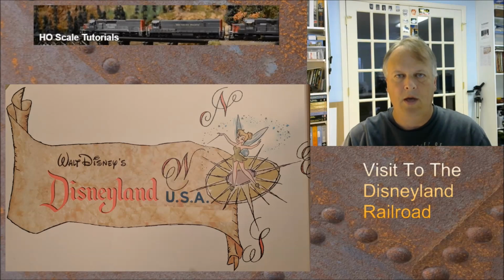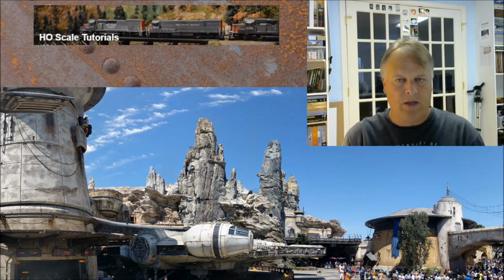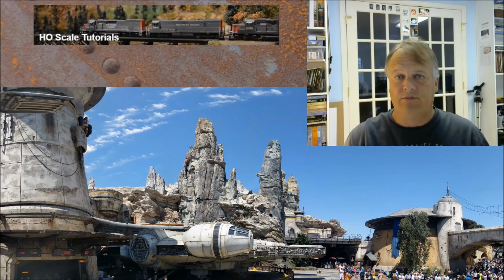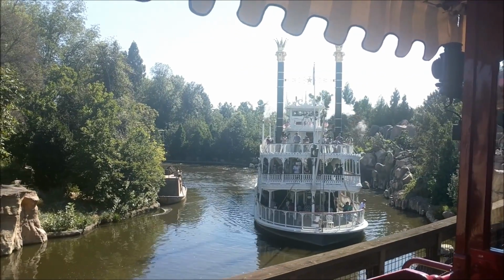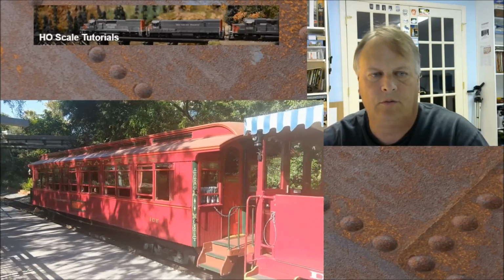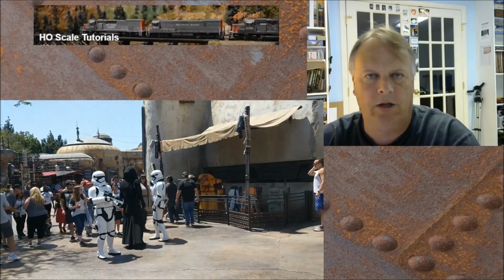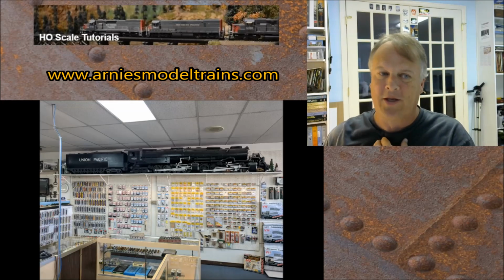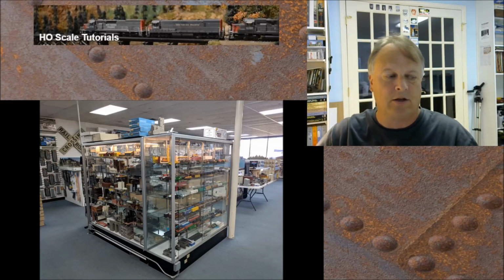Ep 56 RAILFAN Disneyland Railroad Changes Due To Star Wars Galaxy's Edge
TOUR Michael McCarville tours the Disneyland Railroad
(formerly Santa Fe & Disneyland Railroad), 3 foot gauge / 914mm, 1.2 miles long, 4 stops.

Background To My Modeling, my Grandfather worked during it's construction, and even sat with Walt Disney when he would join crews for lunch.  Monorail was a big project that he worked on, but attention was also on the railroads.
The Disneyland Railroad is a handy way to get around the park. Trains are scheduled to arrive every 5 to 10 minutes at most times throughout the day and travel clockwise around the park.
Hop on or off at one of 4 convenient stations:
- Main Street, U.S.A.
- New Orleans Square
- Mickey's Toontown
- Tomorrowland
Since adding Star Wars Galaxy's Edge, the route had to be changed to get around that expansion.  Now the track goes along the waterway that the Mark Twain steamboat, and the ship Columbia follow, giving awesome views of each.
Several trestles and bridges were added, with the largest running over the water, and by a waterfall.

Arnies Trains, Westminster, California 7000 sq. feet, well merchandised store, even consignment that I scored!
Owner: Greg, Spoke with Travis at register and manager Greg on computer\DCC desk.

REFERENCE: DISNEYLAND NEWS WEBSITE 8/4/2019
No. 1  – C. K. Holliday
Namesake: Cyrus Kurtz Holliday (1826 – 1900)
Founder of the Atchison & Topeka Railroad (forerunner of the Santa Fe Railroad, established in 1859)
Builder: WED Enterprises (now Walt Disney Imagineering)
Burbank, California, U.S.A.
Year:    1955
Disneyland Service Date:  July 17, 1955
Stack Design:   Diamond
Scale:    5/8
Gauge:    36"
Wheel arr./type:   4-4-0 American
Weight:    23, 200 lbs.
Color:    Red cab / Red Wheels
Original Owner:   Retlaw Enterprises
* The design of the C.K. Holliday was inspired by Walt Disney’s model train engine called the Lilly Belle

No. 2 E.P. Ripley
Namesake: Edward Payson Ripley (1845 – 1920)
First president of the Atchison, Topeka & Santa Fe Railroad
(1895)
Burbank, California, U.S.A.
Year:    1955
Stack Design:   Cap stack
Scale:    5/8
Gauge:    36"
Weight:    22, 500 lbs.
Color:    Green cab / Red Wheels
* Along with the C.K. Holliday, the E.P. Ripley was present at the opening ceremonies of Disneyland in July 1955. Walt Disney occasionally took the throttle of both trains for excursions around his park.

No. 3 Fred Gurley
Namesake: Fred G. Gurley (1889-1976)
President of the Santa Fe Railway from 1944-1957
Builder: Baldwin Locomotive Works, Philadelphia, Pennsylvania
In Service:   August 1895 (Engine built in 1894)
Disneyland Service Date:  March 28, 1958
Scale:    Full
Gauge:    36"
Wheel arr./type:   Forney Converted to 2-4-4T
Weight:    21, 600 lbs.
Original Owner:   Godchaux Sugar Company, Louisiana, U.S.A.
* The Fred Gurley is the oldest of any of the engines in the Disney Park railroads around the world having celebrated its 110th anniversary in 2004.

No. 4 Ernest S. Marsh
Namesake: Ernest S. Marsh (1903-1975)
President of the Santa Fe Railway from 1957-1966
Year Built:   April 1925
Disneyland Service Date:  July 25, 1959
Stack Design:   Diamond
Scale:    Full
Gauge:    36"
Wheel arr./type:   (Original) 0-4-0 Switcher, converted to 2-4-0
Weight:    23, 700 lbs.
Original Owner:   Raritan River Sand Company, New Jersey, U.S.A.
* The Disneyland Railroad was originally known as the Santa Fe & Disneyland Railroad. The engine was named for Ernest S. Marsh who was president of Santa Fe Railroad at the time the engine was added to Disneyland.

No. 5 Ward Kimball
Namesake: Ward Kimball (1914 – 2002)
Legendary Disney animator, Imagineer and railroad enthusiast who actively shared Walt Disney’s love of trains and railroading
In Service Date:   September 1902
Disneyland Service Date:  June 25, 2005 (Official Dedication: February 15, 2006)
Scale:    Full
Gauge:    36"
Baldwin Class:   2-4-4T Forney (Originally 0-4-4T)
Weight:    20, 000 lbs.
Original Owners: Frank Barker and J. Wilson Lepine, proprietors and operators of the Laurel Valley and Melodia sugarcane plantations, and the Laurel Valley Sugar Refinery in Lafourche Parish, Louisiana, U.S.A.
* The Ward Kimball is the first train engine to be added to the Disneyland Railroad in nearly 50 years.